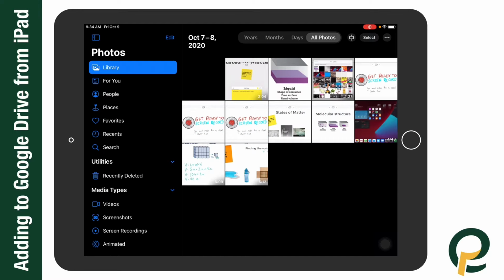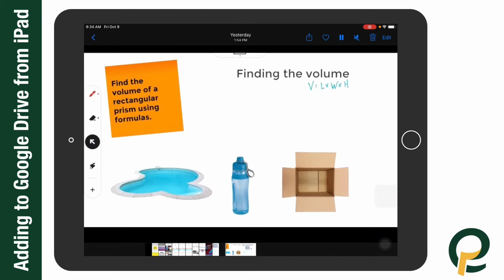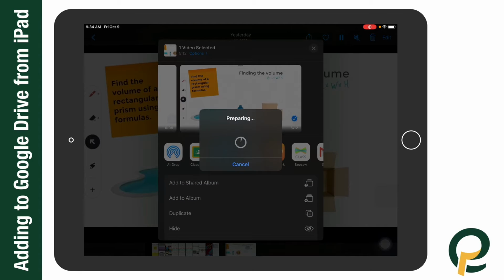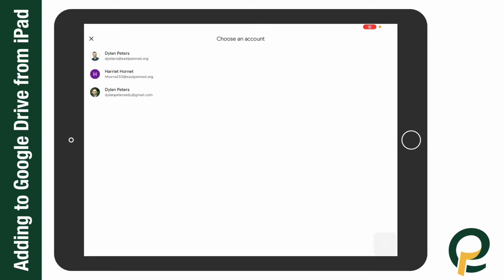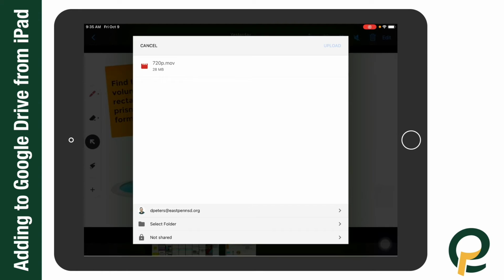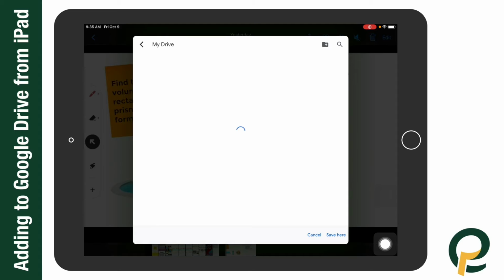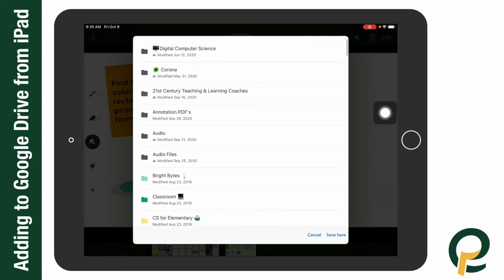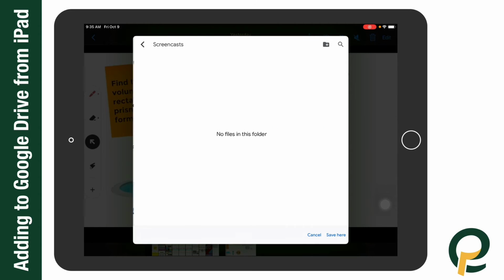Uploading Screencast to Google Drive (on iOS)